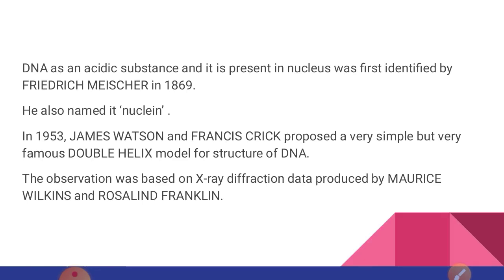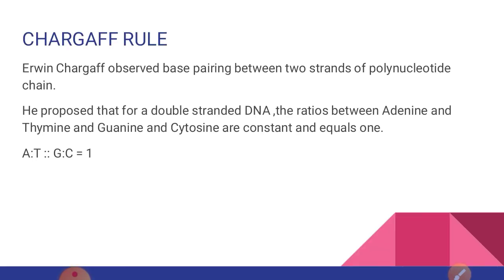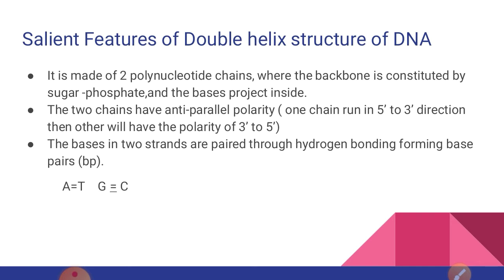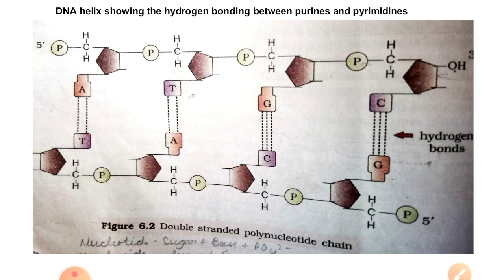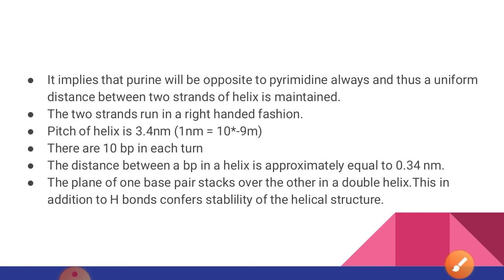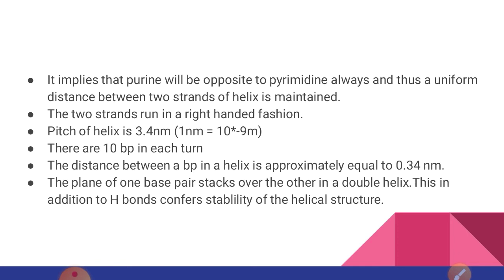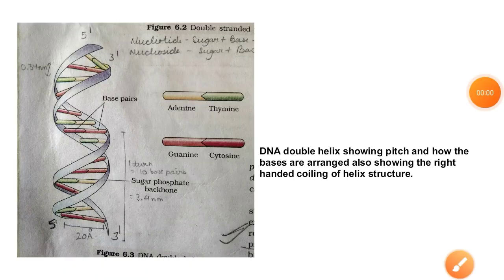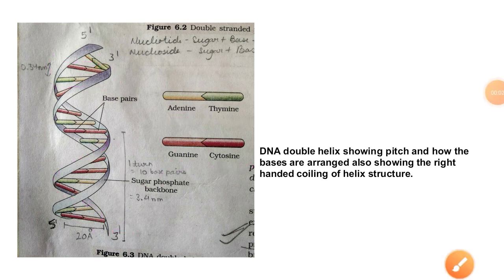Watson and Crick model for DNA double helix structure|| Chargaff Rule||Class12||CBSE board||Genetics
This video contains content regarding the features of the model given by  Watson and Crick.
I have also discussed the key points of Chargaff Rule.